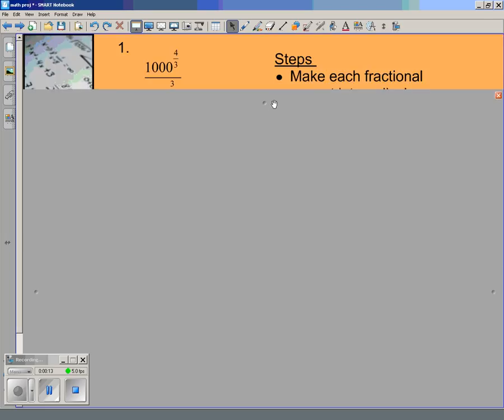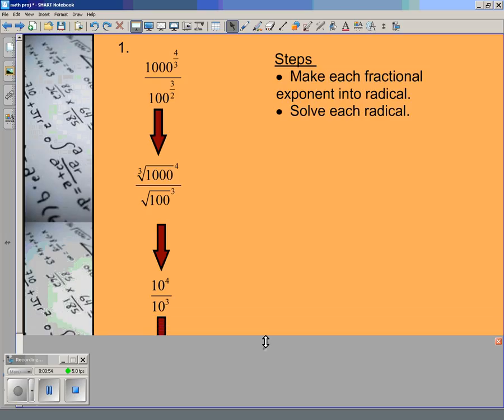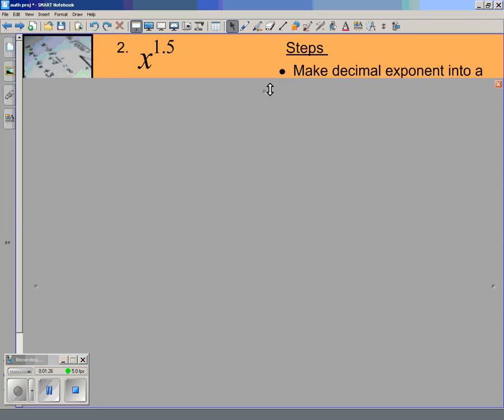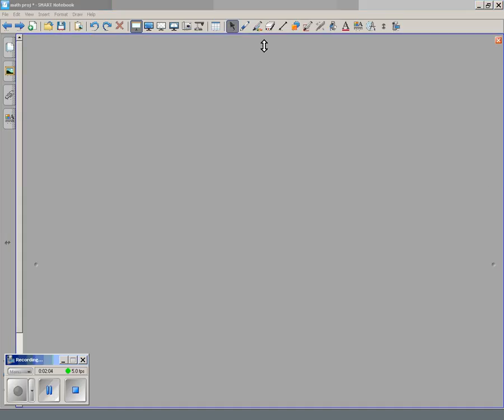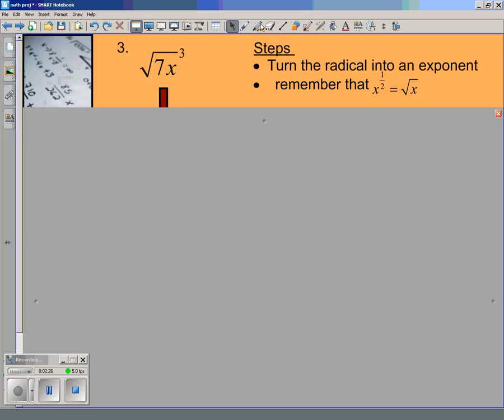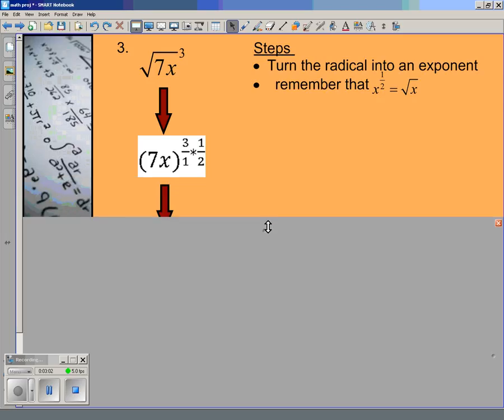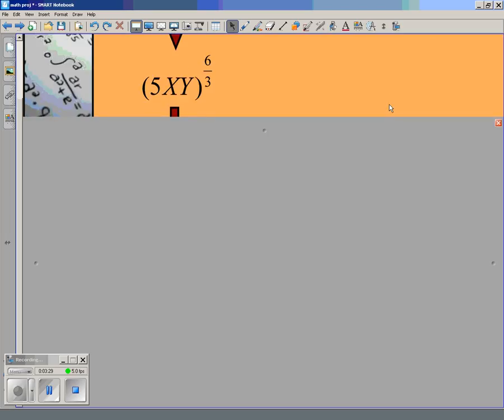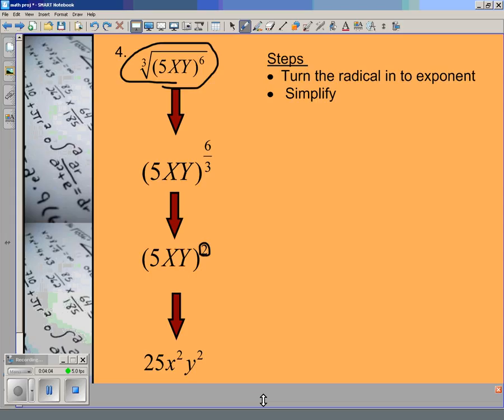ABlock 7-4 John O'Donnell